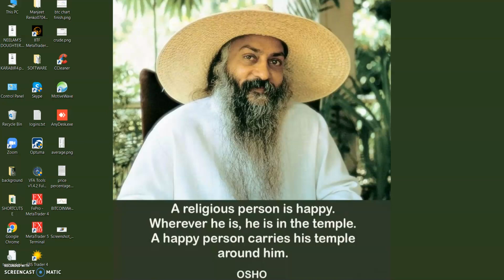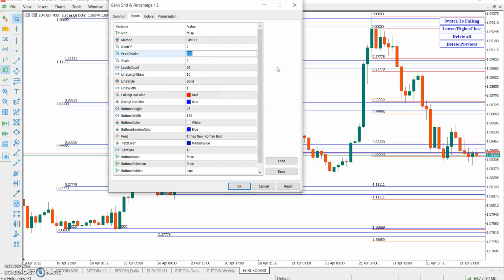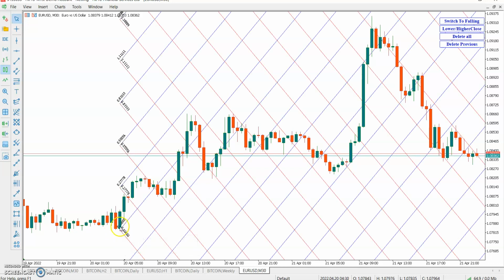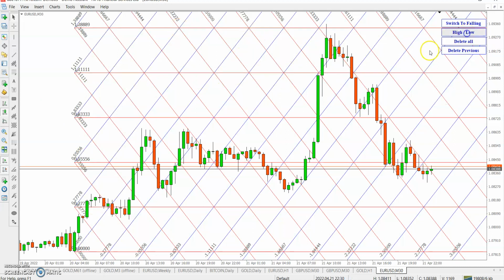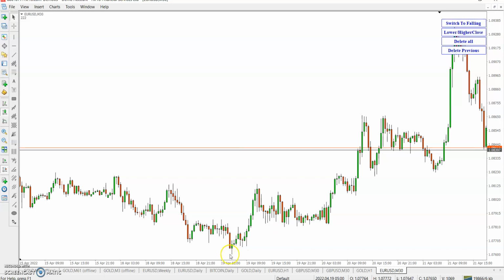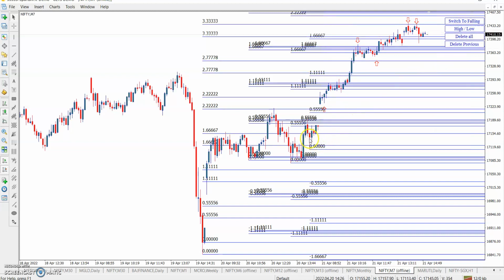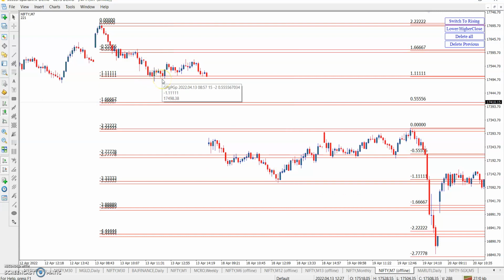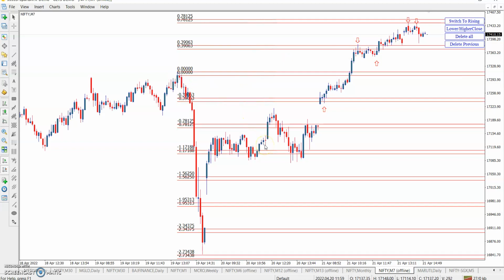Gann Grid & Gann Percentage Methods Part-III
Wolrd's first Dynamic Gann grid using gann percentage MT4/MT5 Auto Gann Grid and percentage. Auto gann grid plotter on single click...
Chart scale also can change according to your need.
Please update your older versions from mql5
Choose your future Contents  and comment me :-
Introduction to Geometry Trading
The Role of Geometry in Financial Markets
Understanding Price Action and Market Dynamics
The Power of Mathematical Patterns
Overview of Geometry Trading Concepts
Foundation of Geometry Trading
Basic Principles of Geometry
Applying Geometry to Financial Markets
Types of Geometric Patterns in Trading
The Golden Ratio and Fibonacci Sequence
The Dow Theory and Geometry Trading
Chart Patterns
Introduction to Chart Patterns
Triangles and Wedges
Rectangles and Flags
Head and Shoulders Patterns
Double Tops and Double Bottoms
Harmonic Patterns
Introduction to Harmonic Patterns
The Gartley Pattern
The Butterfly Pattern
The Crab Pattern
The Bat Pattern
The Cypher Pattern
Harmonic Pattern Trading Strategies
Geometric Fibonacci Ratios
Fibonacci Retracement Levels
Fibonacci Extensions
Fibonacci Time Zones
Fibonacci Fan and Arcs
Combining Fibonacci Ratios with Geometric Patterns
Geometry of Trend Analysis
Understanding Trends in Financial Markets
Dow Theory and Geometry
Trend Reversal and Continuation Patterns
Using Geometry to Identify Trend Strength
Geometric Tools for Trend Analysis
Volume and Geometry
Introduction to Volume Analysis
Volume Spread Analysis (VSA)
Geometry-Based Volume Indicators
Volume Profile and Geometry Trading
Advanced Geometry Trading Strategies
Multiple Time Frame Analysis
Confluence of Geometric Patterns
Geometry and Japanese Candlestick Patterns
Geometry-Based Risk Management
Geometry Trading with Options and Derivatives
Psychology of Geometry Trading
Understanding Trader Psychology
Embracing Discipline and Patience
Managing Emotions and Biases
Building a Geometry Trading Plan
Enhancing Performance through Mindfulness
Case Studies in Geometry Trading
Real-Life Examples of Geometry Trading
Case Study 1: Harmonic Pattern Trading
Geometric Fibonacci Ratios in Trend Analysis
Geometry-Based Volume Analysis
Lessons Learned from Successful Geometry Traders
The Future of Geometry Trading
Advancements in Technology and Geometry Trading
Artificial Intelligence and Geometry Trading
Geometry Trading in Cryptocurrency Markets
The Role of Machine Learning in Geometry Trading
Emerging Trends and Opportunities in Geometry Trading